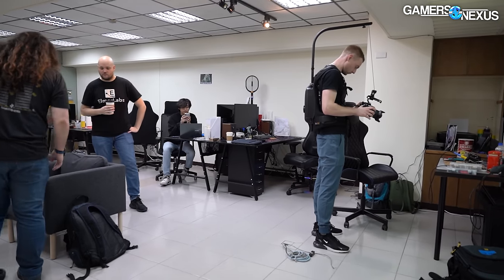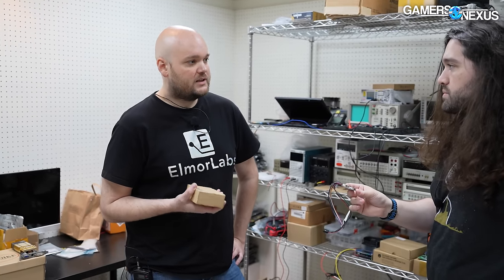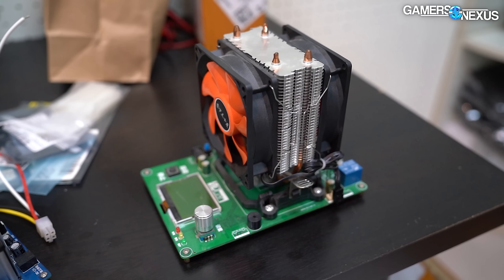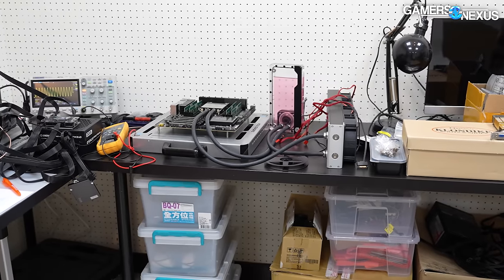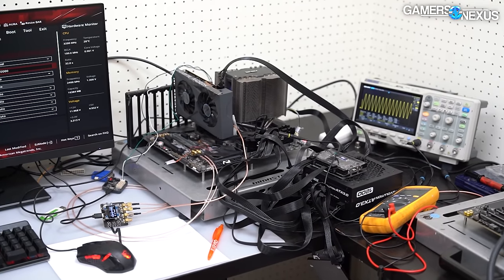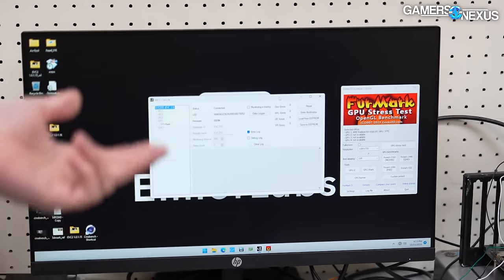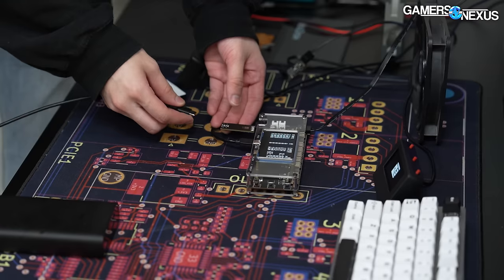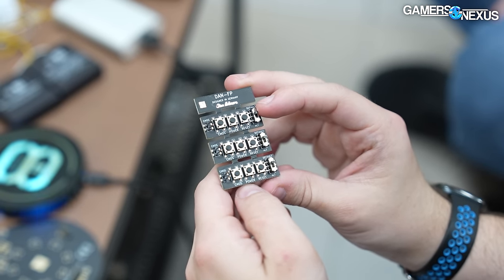Hacking GPUs with External Clock Generation: Elmor Labs Tour | GN Factory Tours S3E3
This lab tour shines a spotlight on Elmor Labs and the work they're doing everywhere in the industry. Their custom hardware has found its way into major labs at AMD and other reputable companies, but they're rarely talked about. Elmor's specialization has been in overclocking, but he's expanded into more consumer-focused experimentation in recent years. This mad science lab gives an educational look at external clock generation overclocking, load devices, fan controllers, and more.

TIMESTAMPS

00:00 - Mad Science Lab
01:52 - Keeping OC Alive
06:58 - External Clock Control Overclocking
15:28 - Fan Controller & Prototypes
19:52 - Front Panel Add-in Board
21:03 - Liquid Nitrogen Container

Video: Mike Gaglione, Vitalii Makhnovets